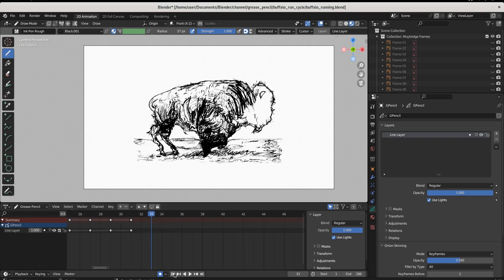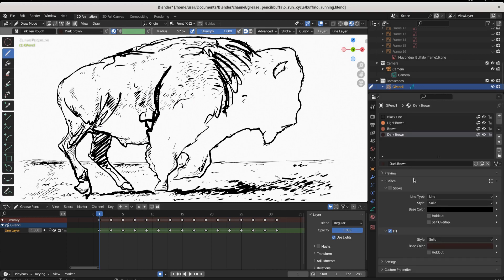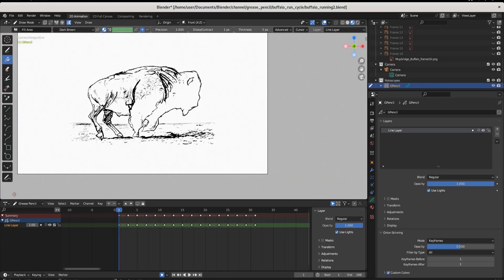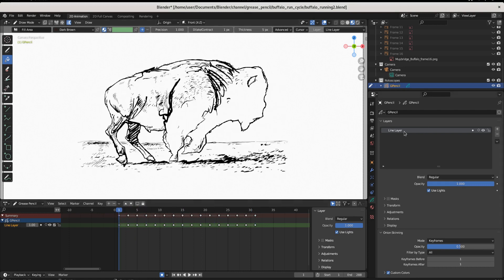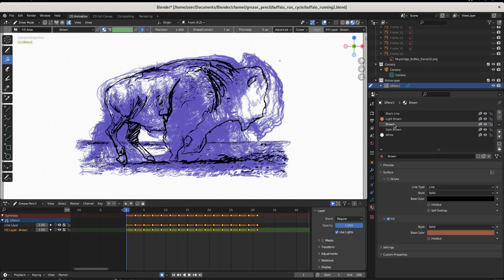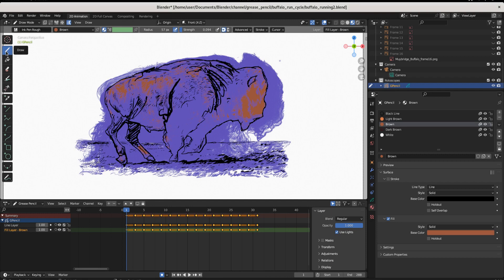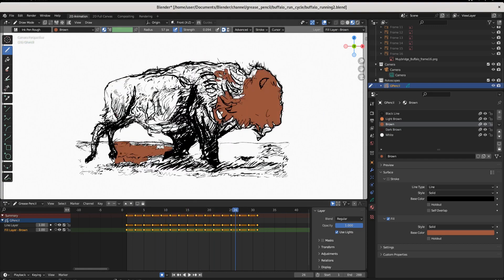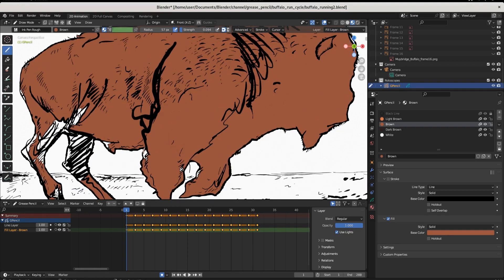How to Animate — Run Cycle Part 5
Continuing our gentle introduction to 2D Animation in Blender and the magical wonderful grease pencil tool, today we start the "Fill" Layer.

Fill-Layering is an unfancy way of saying: Adding color under all the line art of our keyframes. We're one step closer to a finished rotoscoped buffalo run cycle so fire up an up-to-date version of Blender and let's get crackin!

0:15 - Introduction to Fill Layers
0:38 - On the Distinction between Materials & Layers
0:58 - On Palettes
1:25 - Save Your Work!
1:42 - Introducing the Multiframe Tool
4:53 - Save Your Work!
6:00 - Staying Inside the Lines
8:15 - Horn Layer
8:55 - Save Your Work!
9:00 - Fill Layer Frame 2
10:45 - Inspirado Musical Accompaniment from Scott Buckley
12:33 - Fill Layer Frame 4
14:00 - Save Your Work!